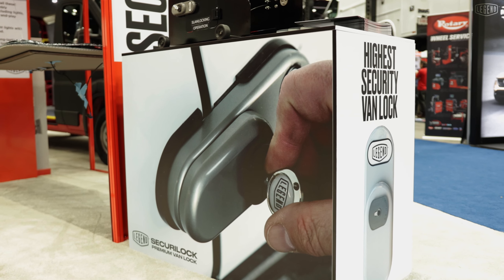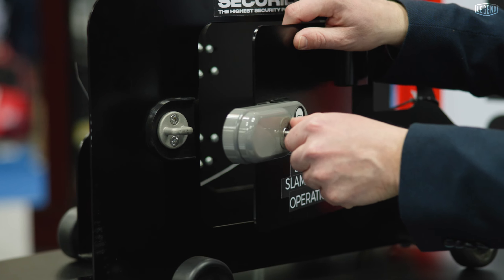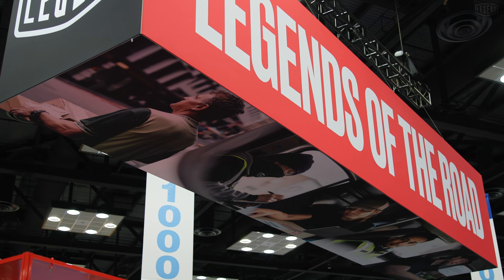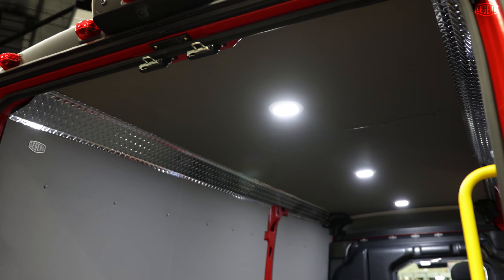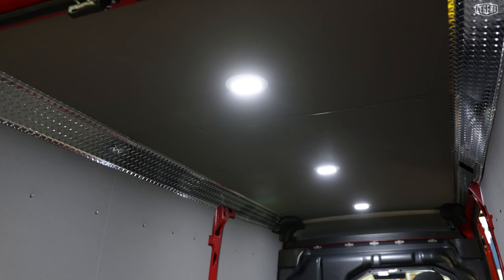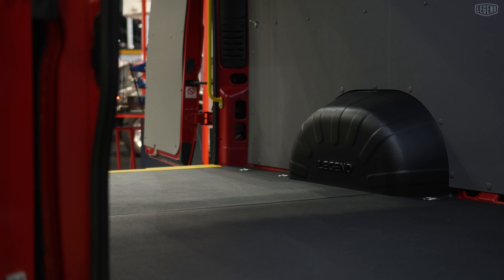Fueling Up @ Work Truck Week in Indianapolis for the Legends of the Road!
The team had an incredible week full of inspiration, connections, and opportunities. For our team, it’s all about improving the ride for the LegendsOfTheRoad!
Launching our new vehicle step, van lock, van lights, and more!